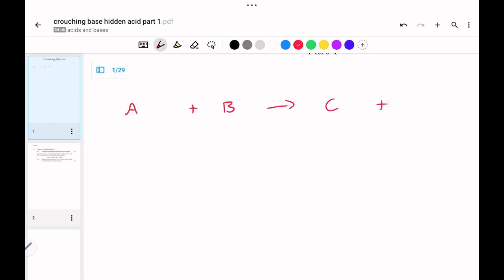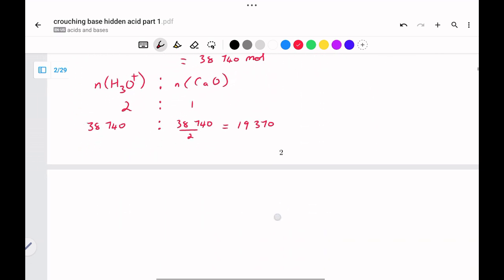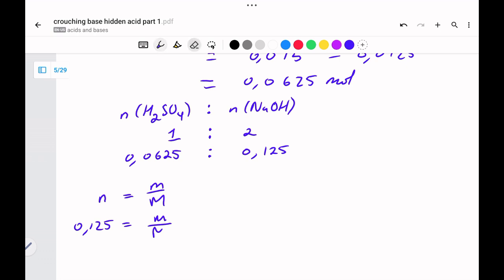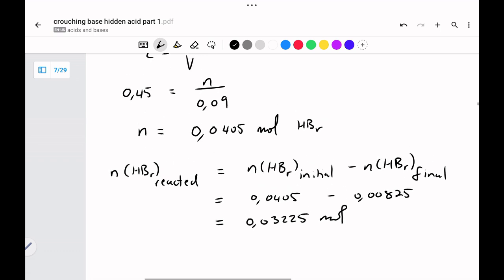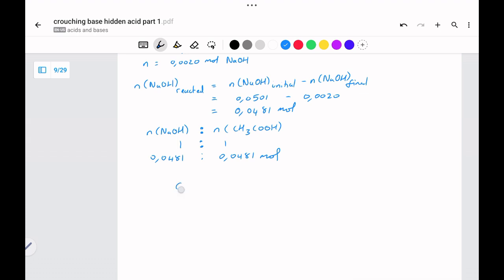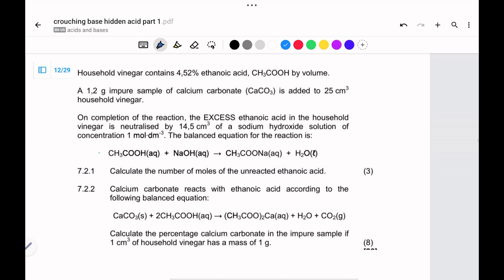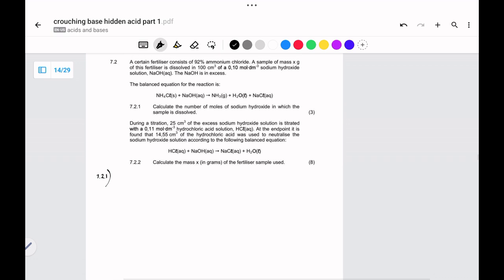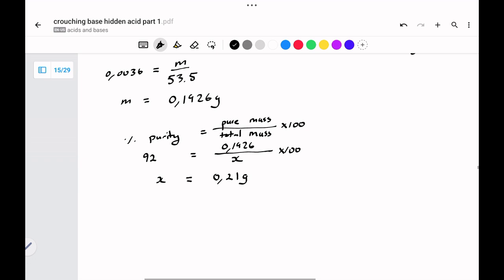Crouching Base, Hidden Acid Part 1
In this video, we look at a number of similar excess problems and solve them by grouping information according to state and we emphasise the table method for navigating between states.

0:00 Introduction
10:08 Problem 1
22:26 Problem 2
41:30 Problem 3
01:02:09 Problem 4
01:18:50 Problem 5
01:34:54 Problem 6
01:54:21 Problem 7